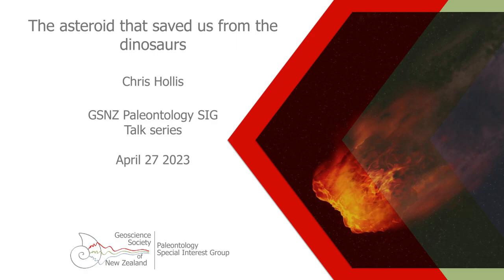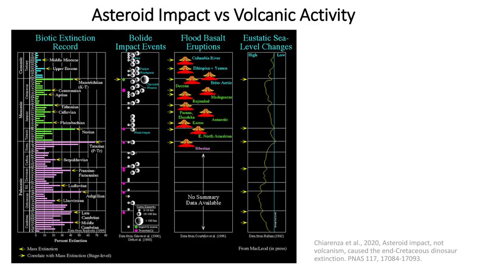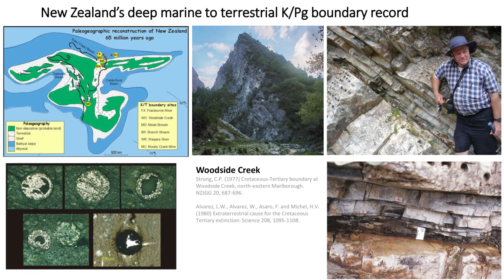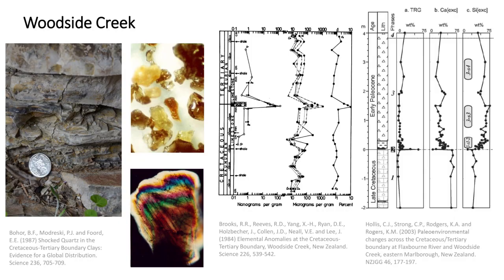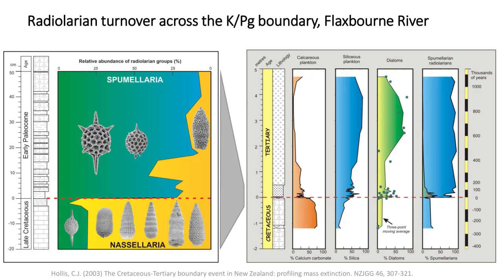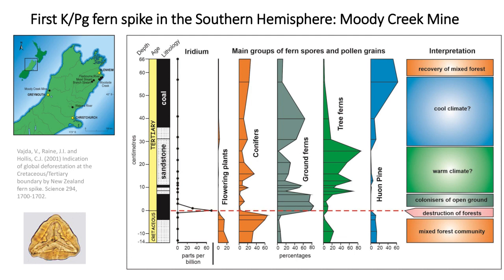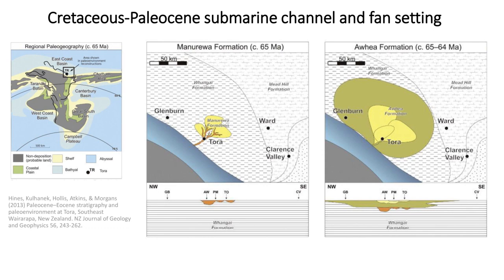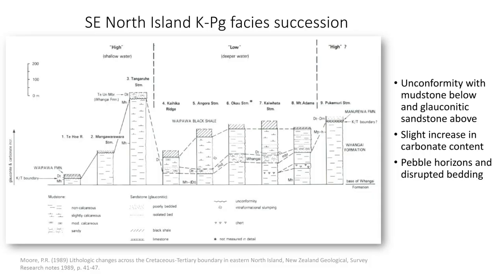The asteroid that saved us from the dinosaurs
Evidence for the mass extinction at the Cretaceous/Paleogene (K/Pg) boundary being caused by the impact of a giant meteorite is described. Survivorship patterns for reptiles and mammals and the role that New Zealand has played in the development of the asteroid impact theory are reviewed, including a recently published study on the global reach of the tsunami generated by the impact.
Presented by Chris Hollis on April 27 2023.